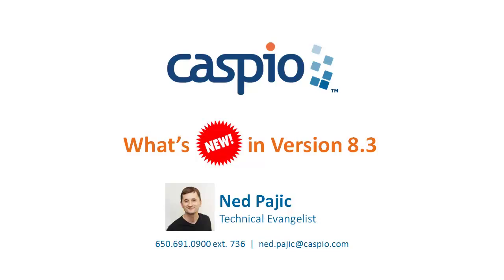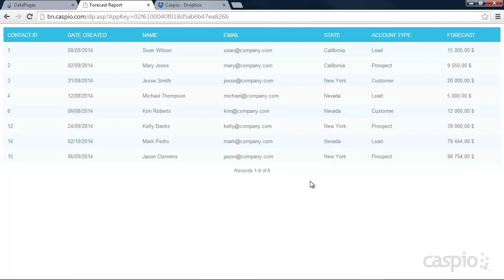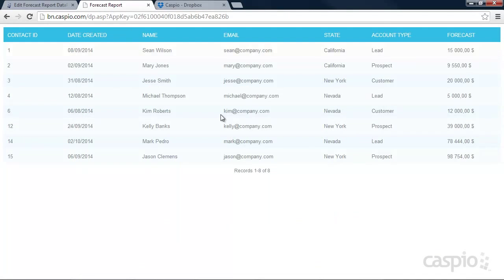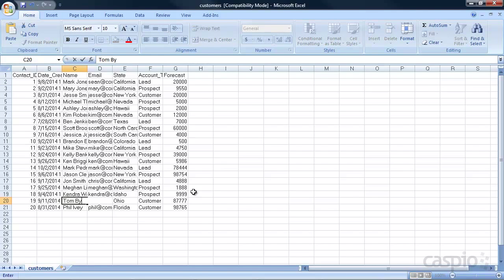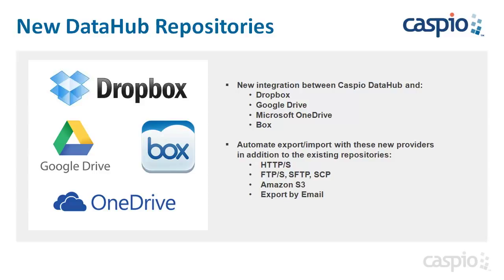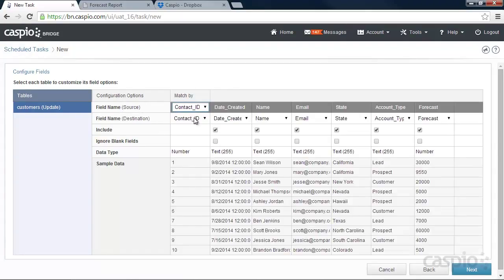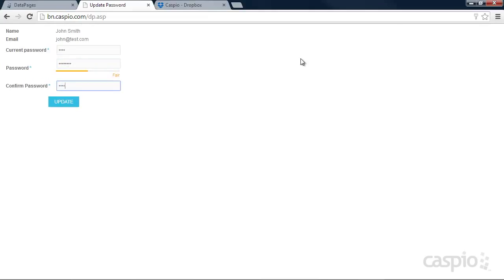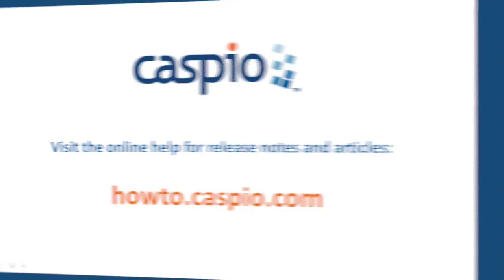What's New in Caspio Bridge 8.3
Learn about the new features and capabilities released in Caspio Bridge 8.3.